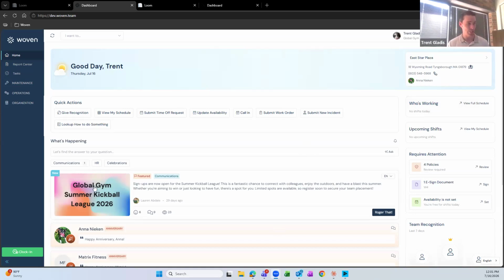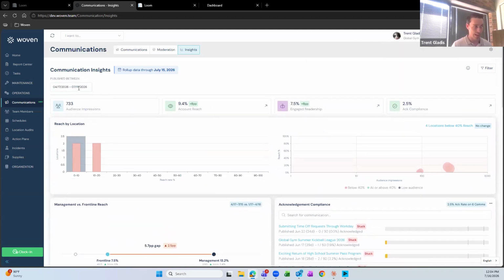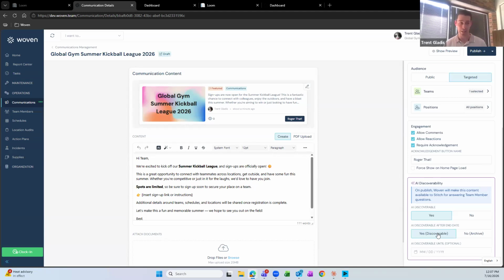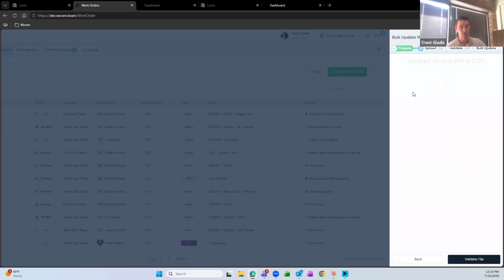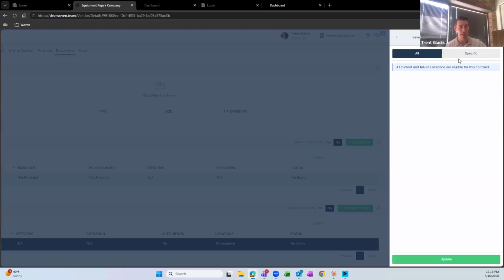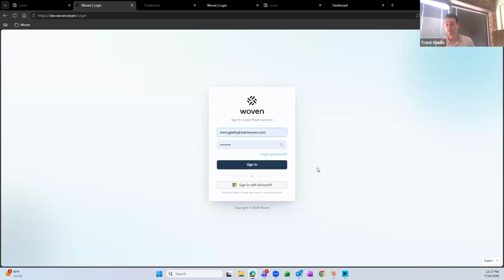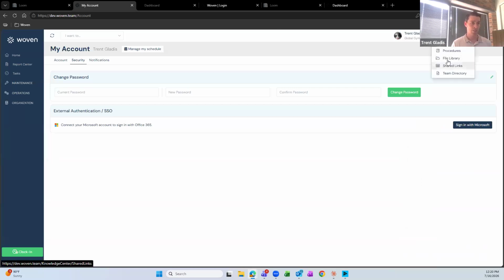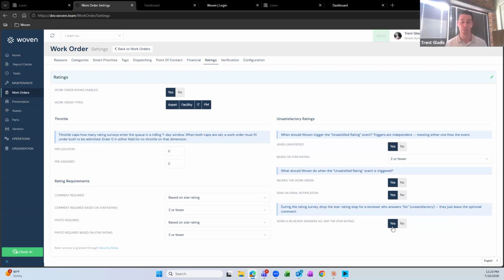July 2026 Monthly Release Webinar: What’s New at Woven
What’s new in Woven?

In this Monthly Release Webinar, Trent Gladis, Director of Customer Success, walks through the latest platform updates across Communications, Policies, Work Orders, Vendor Management, Location Management, and File Library.

What We Covered:

✔️ AI-powered Communications moderation, translation, and engagement insights
✔️ Security-controlled public messaging and AI-discoverable communications
✔️ Bulk work order updates via CSV — no engineering support needed
✔️ Work order age tracking by status, plus updated ratings configuration
✔️ Vendor compliance tracking, document storage, and custom rate management
✔️ Native mobile work order submission
✔️ Bulk operating hours updates across locations
✔️ Sign In with Microsoft (SSO)

These updates are designed to help multi-location organizations improve efficiency, increase accountability, and gain greater visibility into daily operations.